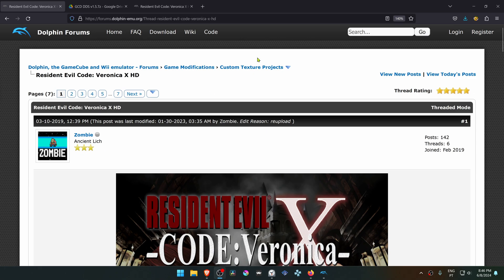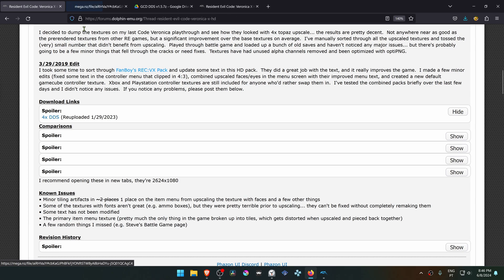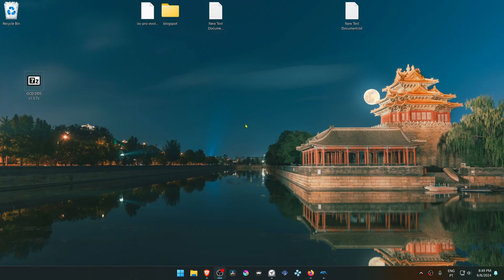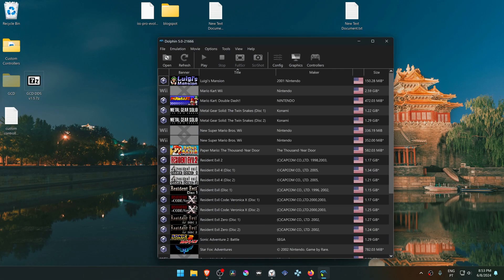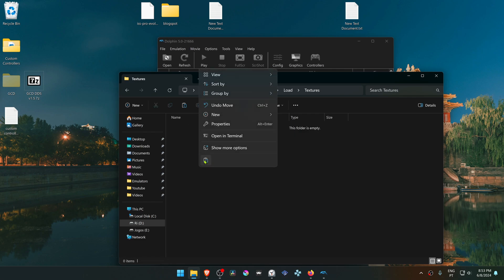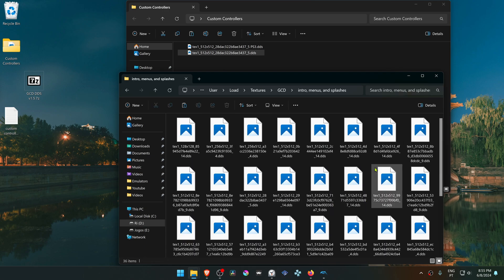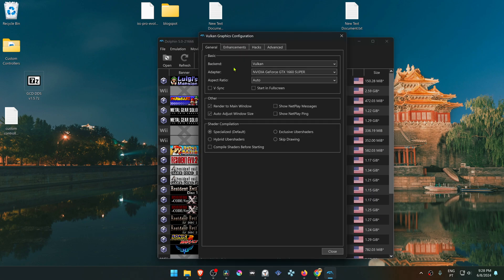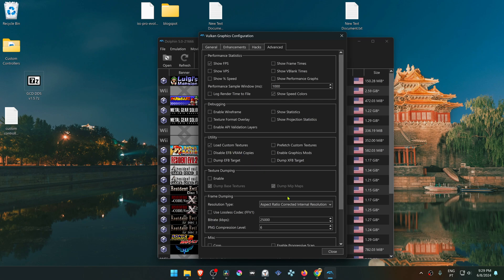How to Install Resident Evil Code Veronica HD Textures in Dolphin Emulator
🖥️PC Specs:
CPU: Intel(R) Core(TM) i5-10400F CPU @ 2.90GHz
RAM: 16GB
GPU: NVIDIA GeForce GTX 1660 SUPER